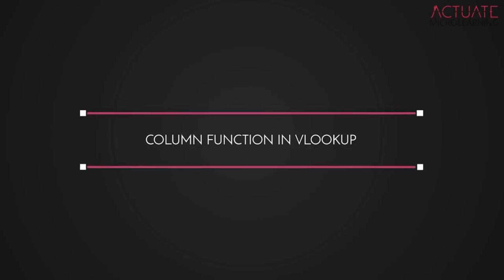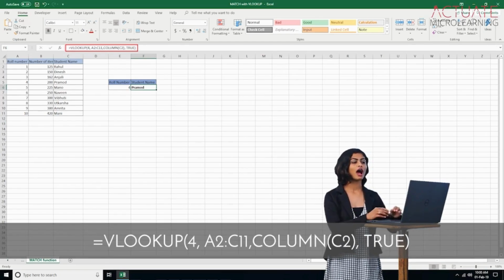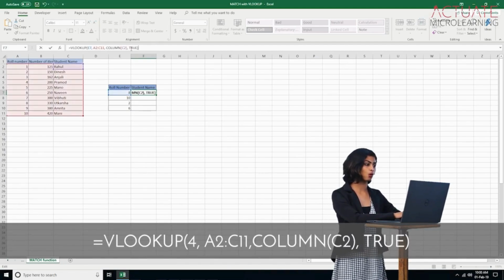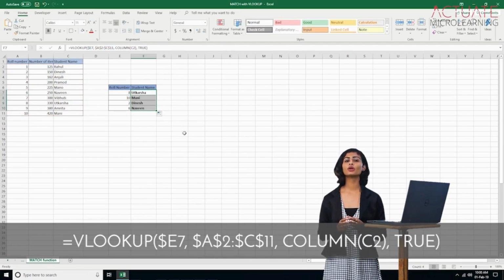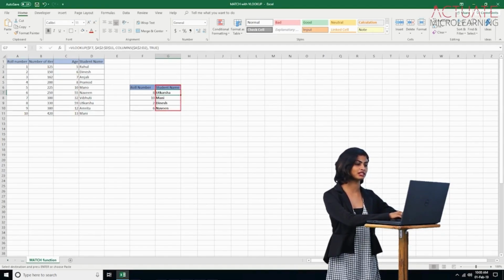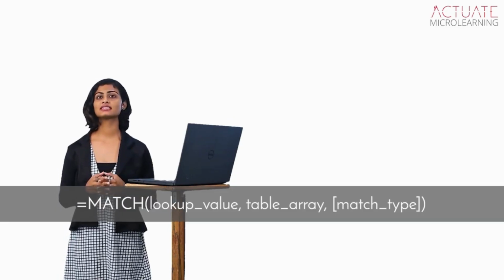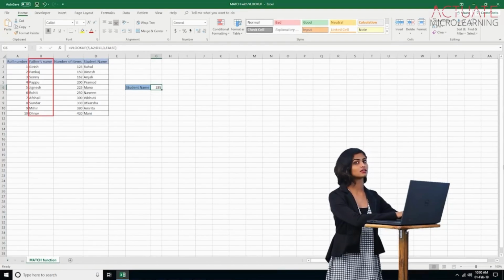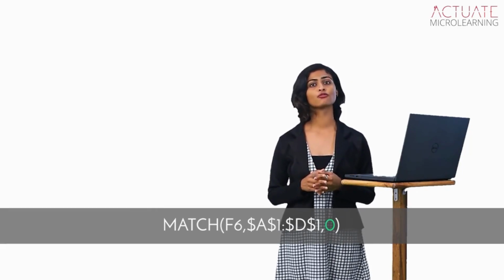VLOOKUP + MATCH in Excel | Eliminate Column Number Errors for Good!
Tired of hardcoding column numbers into your VLOOKUP formulas?
In this Excel intermediate tutorial, we reveal how to use the MATCH function alongside VLOOKUP to dynamically fetch column numbers—making your formulas smarter, error-free, and maintenance-friendly.

Whether you're managing a complex project tracker, HR database, or a financial model, this trick will save hours and boost your confidence in Excel.

✅ What you’ll learn:
* Why hardcoding column numbers is risky
* How MATCH helps future-proof your formulas
* A step-by-step guide with real-world data examples
* Tips for ensuring flexibility in your lookup workflows

👨‍🏫 Ideal for:
L&D professionals, team leads, data analysts, HR execs, finance pros, and anyone building reusable Excel templates.

🎯 Elevate your Excel. Empower your team. @actuatemicrolearning